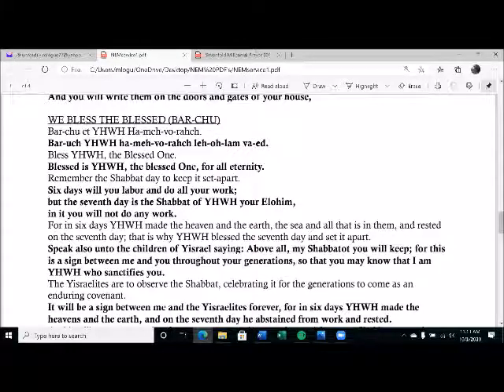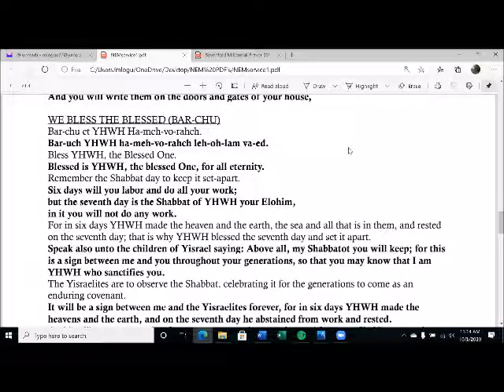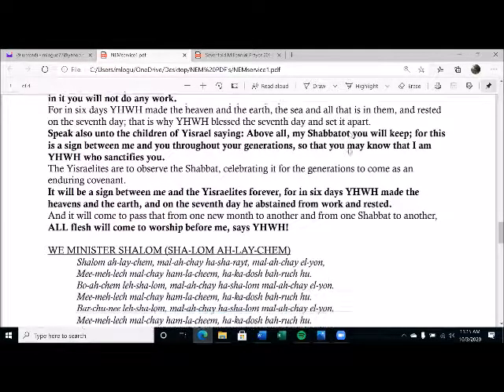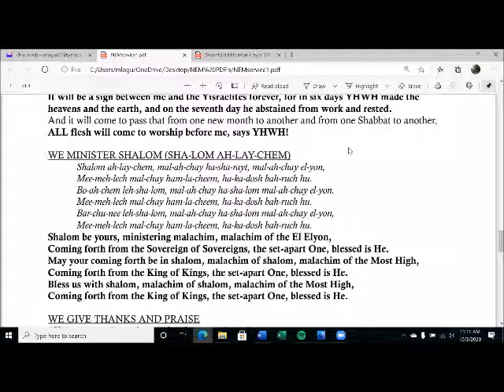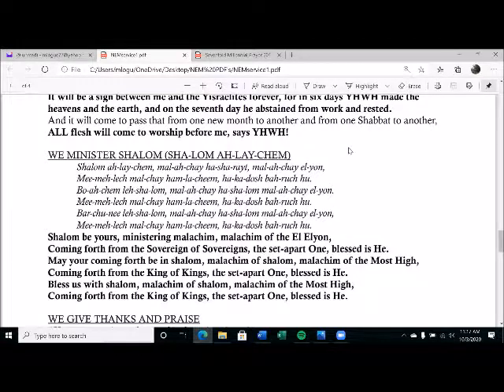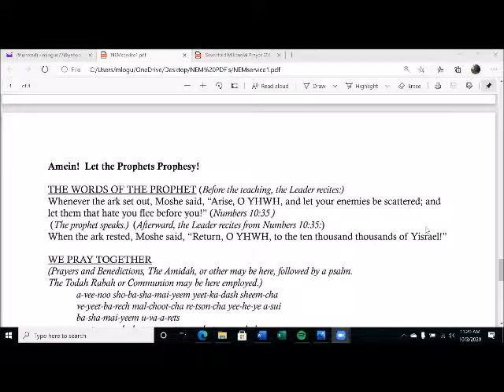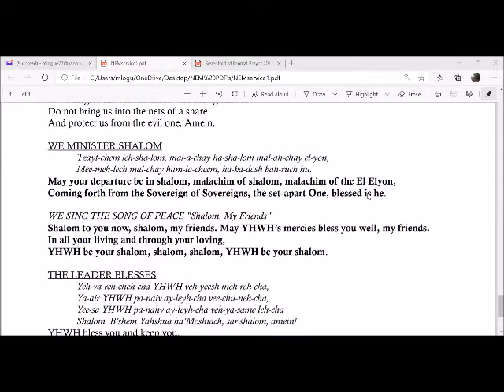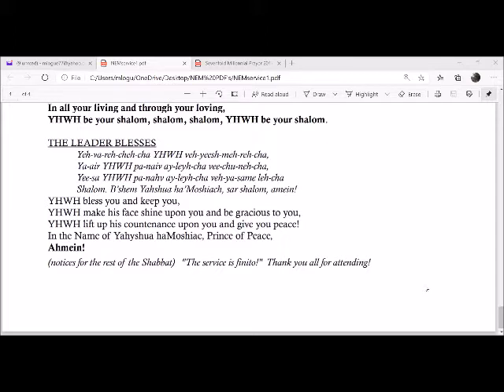"The Greatest Lie Ever to be Told" - New Earth Restoration Shabbat Message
Service of Vero Essene Yahad / New Earth Restoration for October 3. 2020.  The lie is “You will surely not die!”  Speaker is Snyder.
No eternal life in hell for sinners.  They surely WILL die, and that's the end of it until the resurrection.
Liturgist today is Marcelle Logue.  Join us every Shabbat at 11 AM ET
To join in, download and install the free ZOOM.us meeting software then surf or use your phone: Meeting ID

Donations are very much appreciated to keep this web empire running.
This channel is a production of the Vero Essene Yahad / New Earth Restoration
Credits and Links:
Trely G. Fernandez, Youtube Tutor
Bogdan G. Schruumkoff, Audio Editing
Thank you for being there for me.